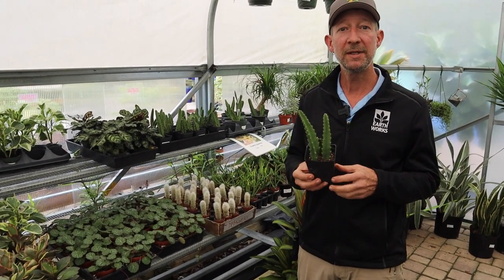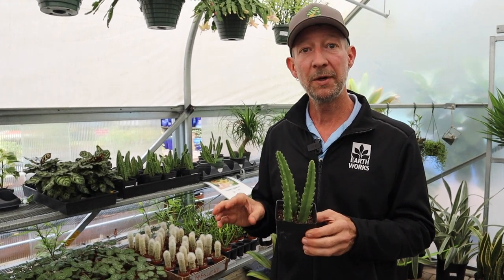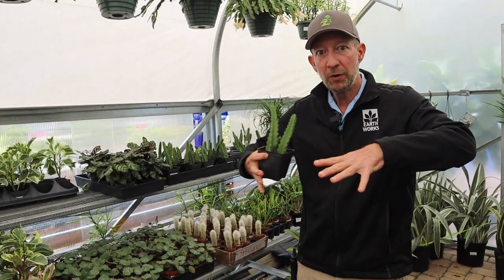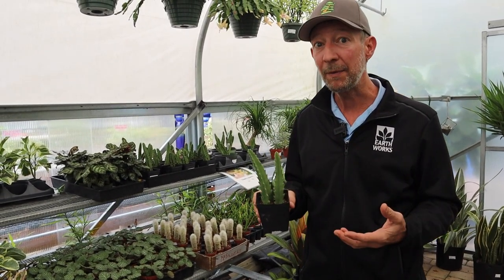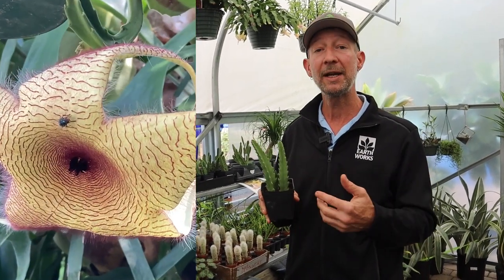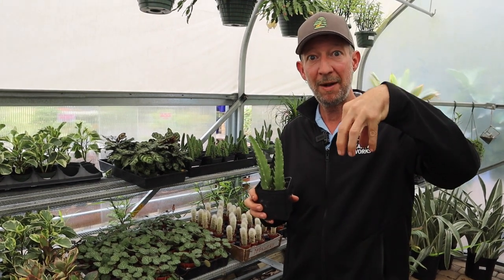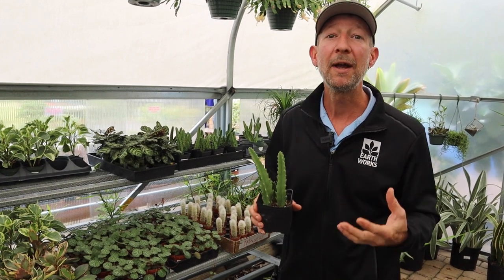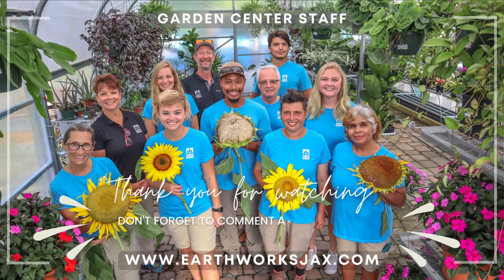Stapelia Growth Habits & Care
Matthew Barlow, Earth Works Gardens manager, discusses Stapelia variety's growth habits and care focused principally on Stapelia gigantea. Stop in and shop for them today!